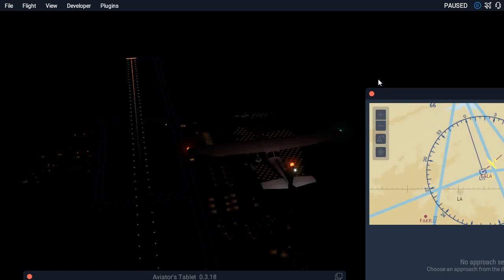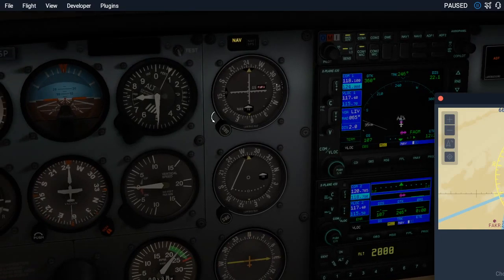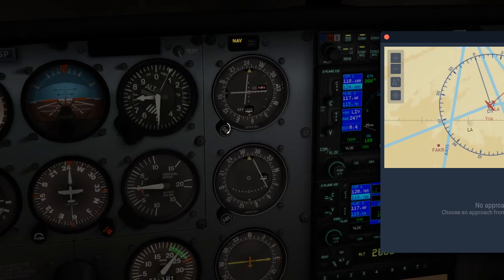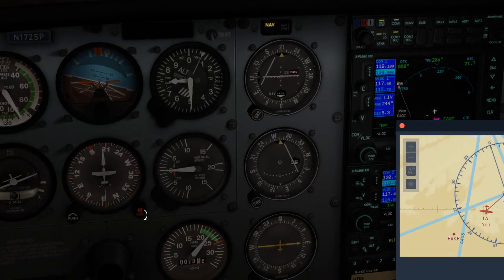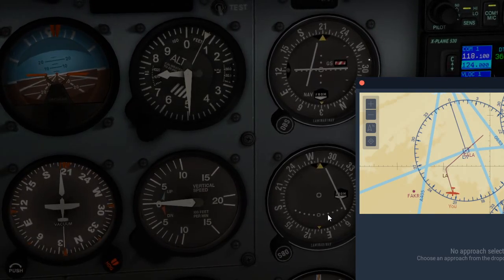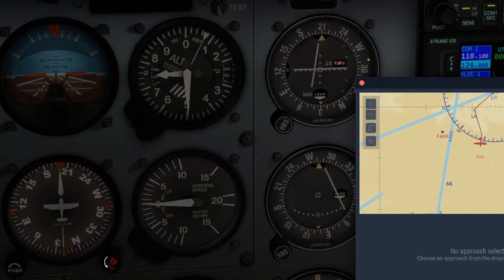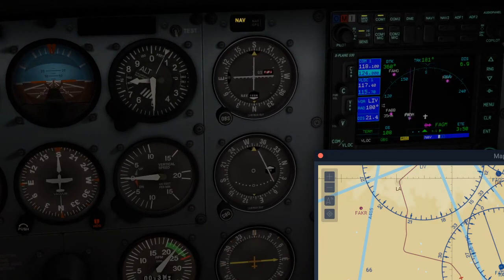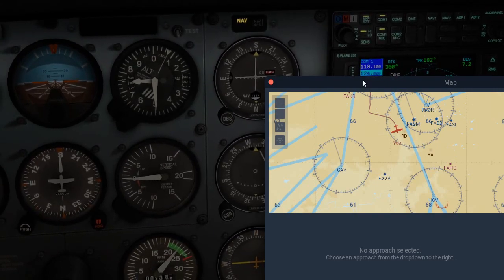Intercepting a VOR Radial outbound - Night Flying Lessons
Learn how to intercept a VOR Radial outbound from the VOR station your flying away from at night.

Demonstration Flight Simulator: X plane 11
Aircraft: C172
Flight Lesson: Night Rating - Intercept a VOR Radial outbound
Relevancy: Private Pilot License Training South Africa

Student Pilots and Licensed Pilots:
Always consult your flight school and flight instructor when attempting new skills sets to improve your flying. As this video does not serve as an official instructional video nor should it be used as one. Flight lesson videos are for demonstration purposes only as to what you can expect in your official flight training when training at a Flight School in South Africa.

Always adhere to CAA, FAA and EASA flight rules and regulations. This include all and other form of flying and aviation governing bodies.

I would like to hear from you! Comment for any aviation related questions on the flight video lesson and subscribe as well as tick the bell to be notified when new flight lesson video been uploaded or streaming.